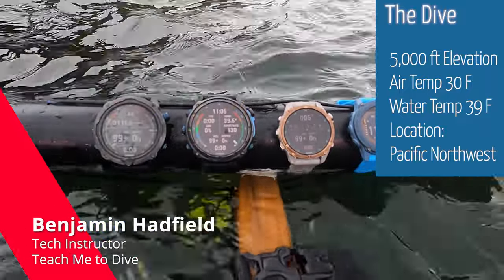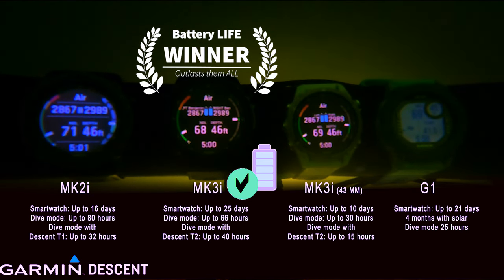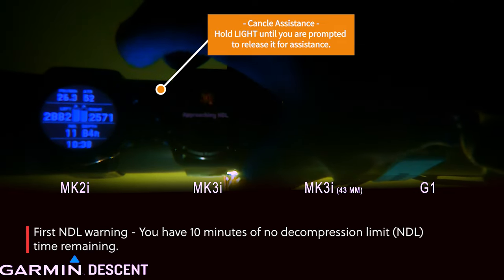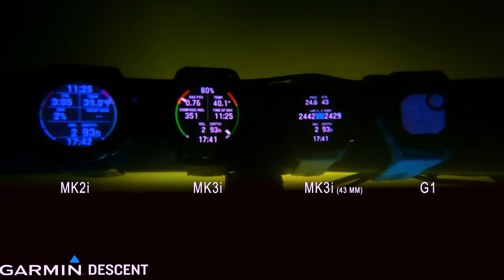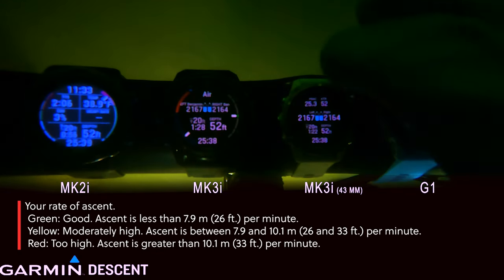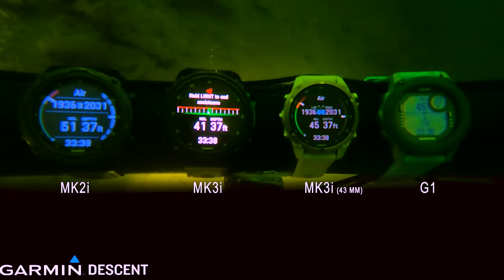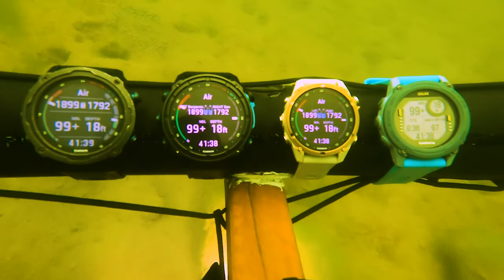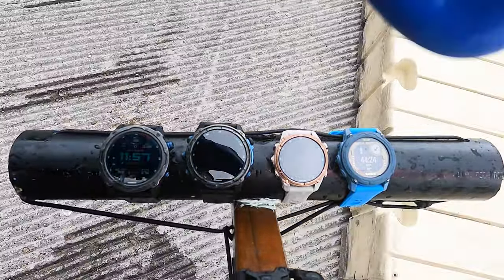Garmin Descent Mk3i Dive Computer Review FULL DIVE WITH DECO!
Garmin Descent Mk3i 43mm

Full Dive Computer Review with Garmin Decent MK2i, Garmin Decent MK3i,  Garmin Decent MK3i 43mm, and the Decent.

Dive into the ultimate Gamin dive computer face-off! Into and out of Deco!!!

This is a Head-to-head comparison of the 4 current Garmin Decent Dive Computers...

Join Technical Dive Instructor Benjamin Hadfield as he puts the Garmin dive computers through their paces in cold water, analyzing their performance entering and exiting decompression. .

Discover how the Garmin Mk3i, Garmin Mk3i 43 mm, Garmin Mk2i, and Garmin G1 purpose-built diving computers handle the challenges of deco.

Whether you're a seasoned diver or a tech enthusiast, this video offers invaluable insights into the functionality and reliability of these dive computers in real-world conditions. Dive in and see which device emerges as the ultimate companion for your underwater adventures!

Chapters:
00:00 Benjamin Hadfield - Teach Me to Dive
00:25 The Dive Details
00:46 Dive Screens
01:16 Transmitters
01:52 Depth Rating and Case
02:30 Battery Life
02:58 Sleep Score / Diver Readiness Score
03:11 Conservatism / Bulmann
03:39 Altitude Compensation
03:57 SAC/RMV/ATR
04:15 Heart Rate
04:22 Buttons
04:49  Diver-to-Diver Messaging
04:52 HELP
05:25 First NDL Warning
05:38 Big Numbers
05:55 Tough Glass
06:34 Double Tap
07:13 Second NDL Warning
07:23 Alerts
07:45 Silent Diving
08:16 Surface Gradient Factor
08:31 Deco Started
08:54 Depth Graph for Deco
09:23 CNS Clock
09:36 TTS
10:02 PO2
10:39 Ascent Rate
10:58 Preet Messages & Compatability
11:32 Transmitter Power
12:01 Data from Other Divers
12:34 Deco Cleared
12:53 Compass
14:29 Safety Stop
15:33 Gas Consumption
17:22 Dive Log Screens on Your Phone
18:20 Benjamin Hadfield - Teach Me to Dive

Featuring SubWave™ sonar-based communication and diver monitoring, this advanced, air-integrated1 dive computer and smartwatch comes with Garmin innovations to help prepare you to make the most of your diving experience — plus multisport training and smart features for your active life out of the water.

AIR INTEGRATION
Pair with our Descent™ T2 transceivers (sold separately) for integrated pressure monitoring on up to 8 tanks via the SubWave sonar data network.

SUBWAVE SONAR NETWORKING
Exchange preset diver-to-diver messages up to 30 meters as well as monitor tank pressures and depth for up to 8 divers within a range of 10 meters1.

DIVE MODES
Get multiple dive modes for single and multiple gas dives (including nitrox and trimix), gauge, apnea, apnea hunt and closed-circuit rebreather.

DIVE READINESS TOOL
This Garmin first technology shows how lifestyle factors such as sleep, exercise, stress and jet lag can affect your body — to help gauge when you are best prepared to dive.

DIVEVIEW MAPS
Color maps on your wrist offer bathymetric depth contours and more than 4,000 dive sites to help you discover new places to dive and get oriented.

DIVE-FOCUSED DESIGN
With its bright 1.4” AMOLED color display, sapphire lens, 200-meter dive-rated case and leakproof metal inductive buttons, this watch is built to go deep.

DIVE FEATURES

BUILT-IN LED FLASHLIGHT
See and be seen with variable light intensities and strobe modes, in or out of the water.

DIVE LOG
Store and review data, track gear, take notes — and share via the Garmin Dive™ smartphone app.

Stay in the water longer with up to 66 hours in dive mode plus up to 25 days in smartwatch mode.

CUSTOMIZABLE DIVE MODES
Add additional screens for each dive mode that features the fields you want to see.

SURFACE GPS
Track your entry and exit points on the surface with advanced satellite connectivity.

GARMIN DIVE APP
Pair the app with your Descent dive computer to automatically sync and upload your dive logs.

LUME MODE
To aid readability and help maintain night vision, an ambient light sensor gives a green luminescence to your watch face in low-light conditions.

DIVE COMPASS
Built-in ABC sensors, including an underwater compass, help navigate every part of your dive.

REFERENCE POINT
Use this GPS tool for surface navigation to a dive site, so you can drop right onto your target every time.

VARIOMETER
This tool helps you monitor your freedive descent and ascent rates through tone and vibration feedback.

BIG NUMBERS MODE
Get a simplified dive screen on your wrist, with larger text to see critical diving data.

TIDE DATA
Stay up to date on ocean conditions by pairing your Descent device with your compatible smartphone.

INREACH® DEVICE COMPATIBLE
Pair with inReach devices2 and the inReach dive case for satellite messaging off-grid.